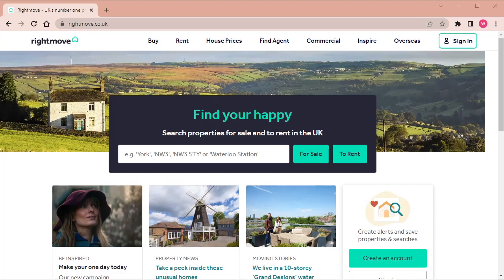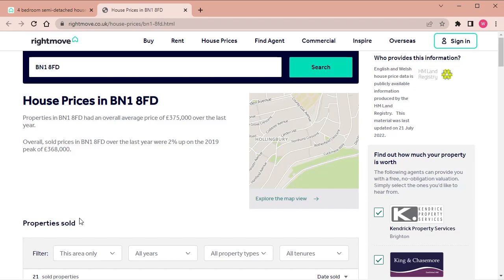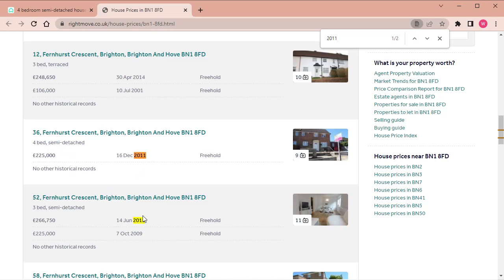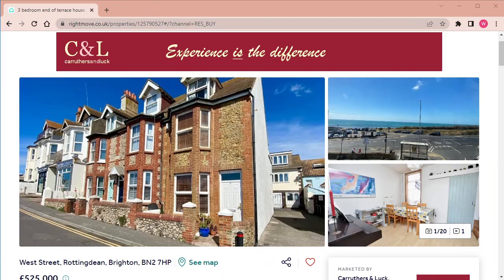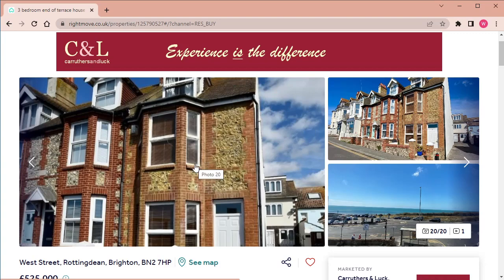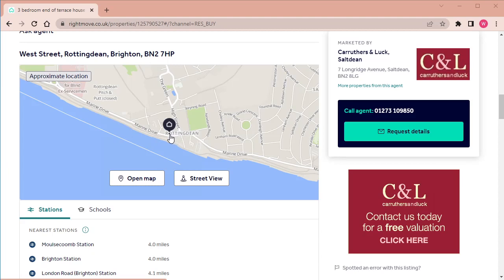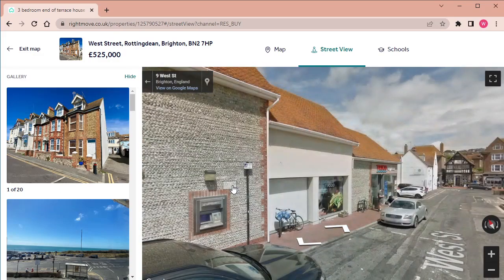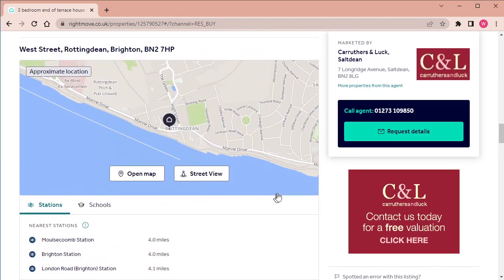How to Find the Full Address on Rightmove 2022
Here's how to find the FULL address of a residential sales property on Rightmove, in 2022.

Prefer to follow a written guide? to read about all the methods in this video.

Got any questions or comments? Want me to explain anything in more detail?

00:00 Intro
00:56 Step 1: Find the postcode
01:39 Step 2: Get the house number
01:50 Method 1: Property sale history
03:25 Method 2: Property brochure
04:34 Method 3: Property photos
06:45 Method 4: Google Street View
09:35 Summary